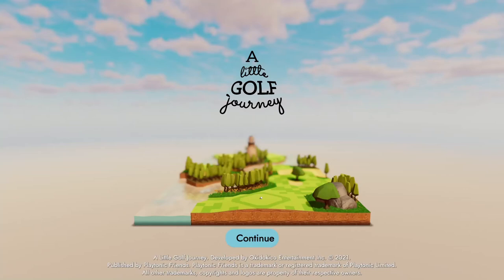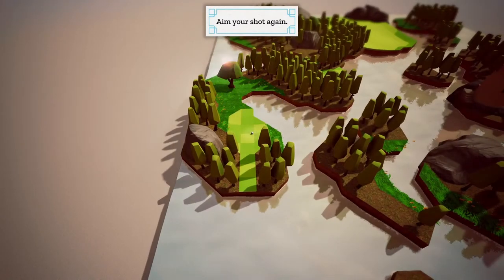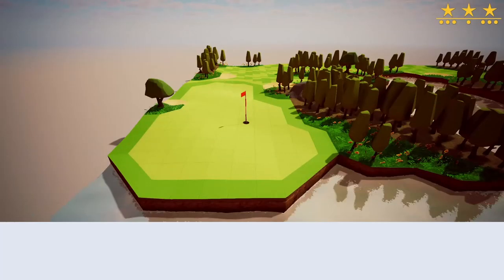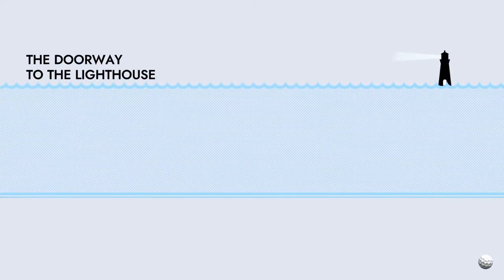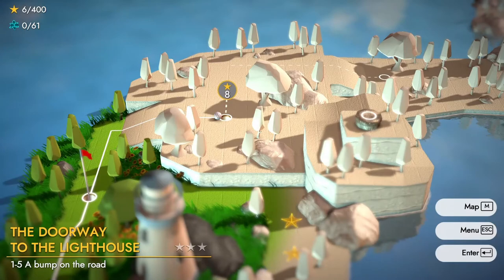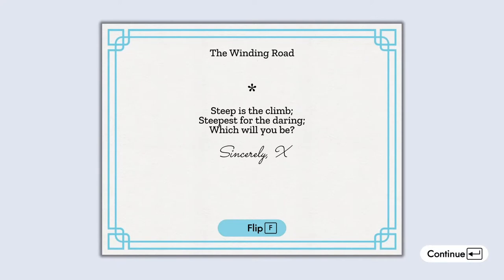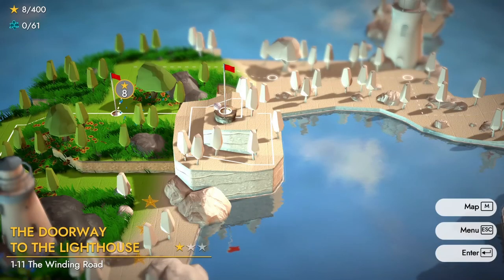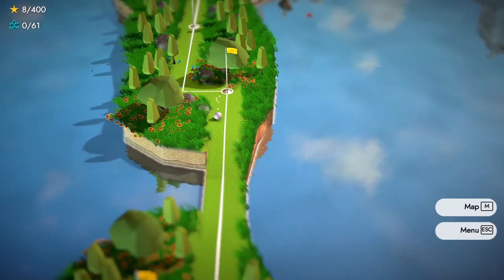A Little Golf Journey!! - (IGCollective Showcase)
Today we're showcasing a wonderful little golf game! Let's explore the map and see how many stars we can gather in each level! Also, my cat returns with a grand entrance!

A Little Golf Journey is a relaxing adventure golf experience played on beautiful diorama courses across a variety of destinations. Unlock secrets, discover treasure and take on challenges. Your journey awaits.